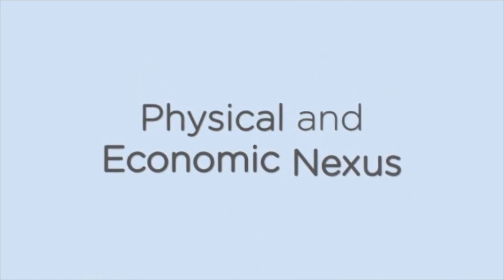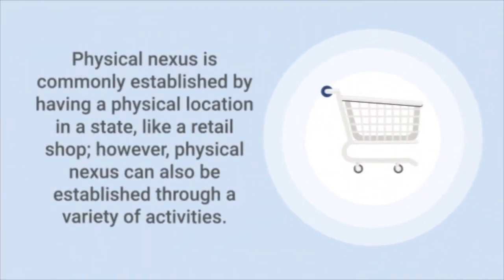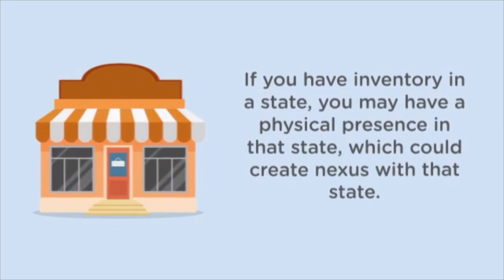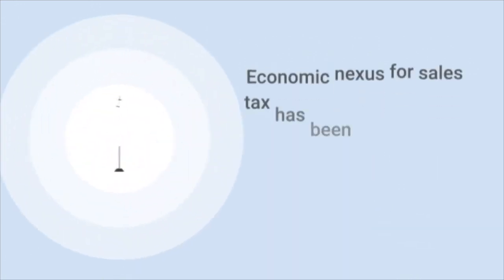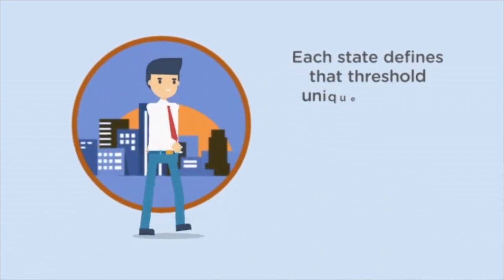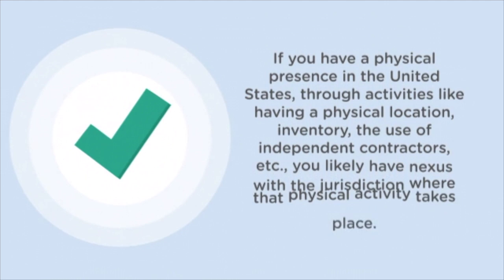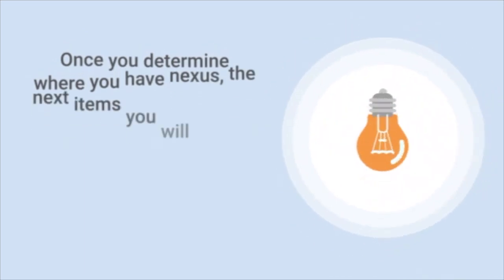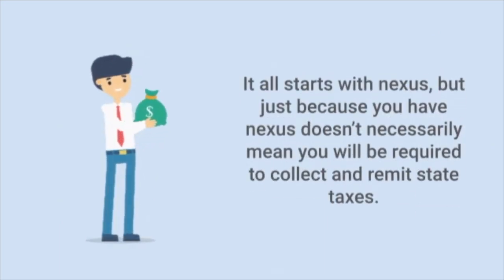Understanding Sales Tax for International Sellers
This video discusses the challenges that international eCommerce sellers face in complying with US state sales and use tax laws and emphasizes the importance of understanding the concept of nexus. STM explains the two types of nexus: physical and economic, and provides guidelines for international sellers to determine if they have nexus in the US. This video also highlights the need to consider taxability, marketplace facilitator rules, and material exposure when determining sales tax compliance.